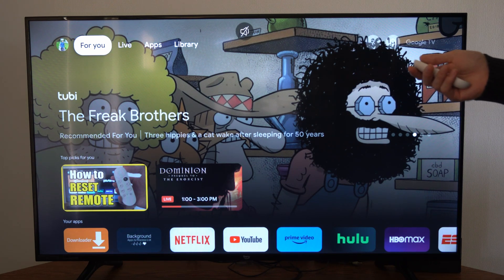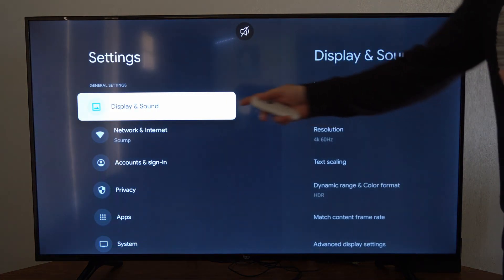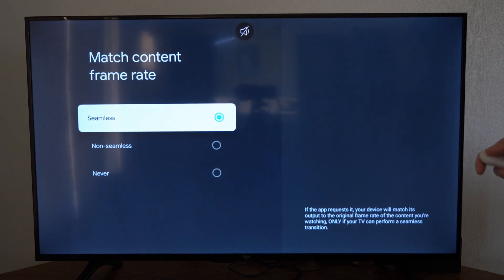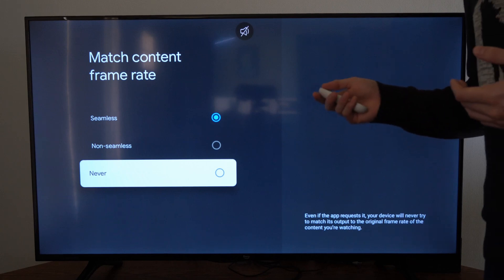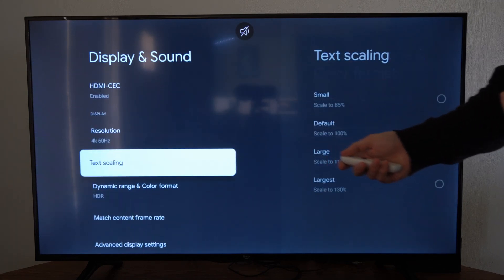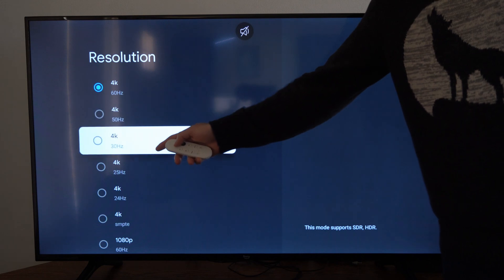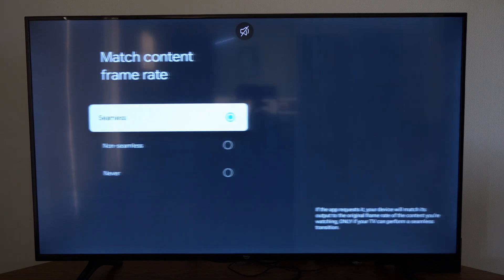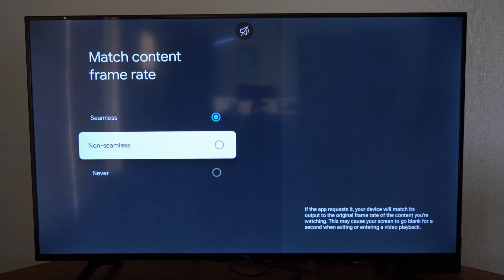How to Match Content Frame Rate & Resolution on Chromecast with Google TV (Fast Method)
Do you want to know how to match content frame rate and resolution on chromecast with google tv! To do this go to settings, display and settings and then choose match content with screen frame rate or you can change the frame rate or resolution!